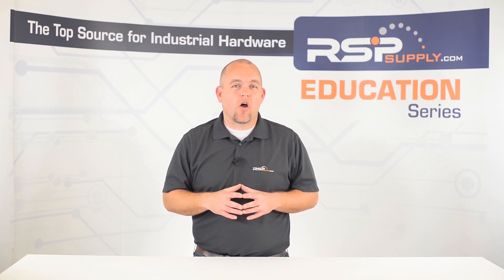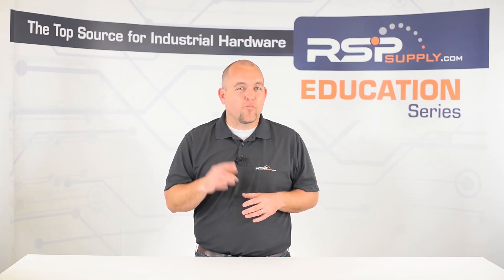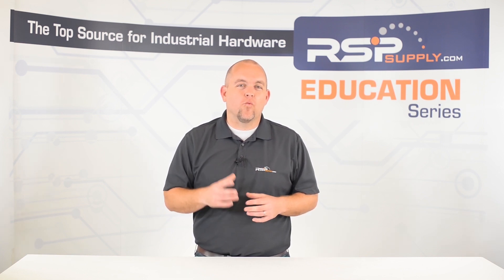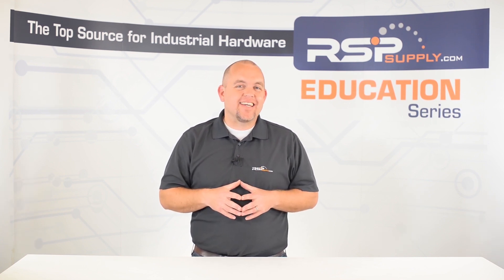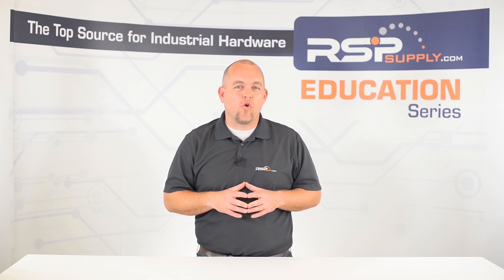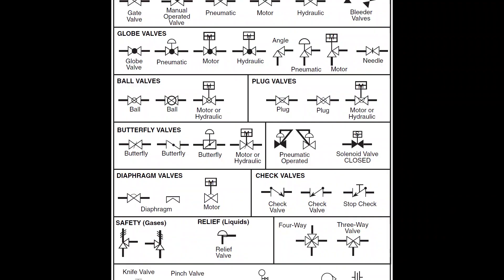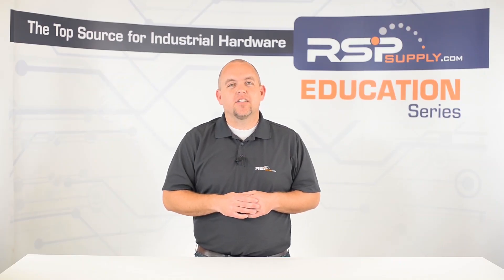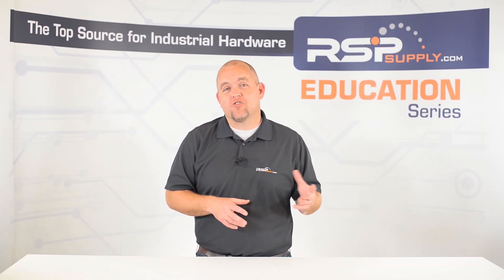What is a P&ID?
Learn about what a P&ID is, and how to read and interpret the information found in them.

Additional Links -